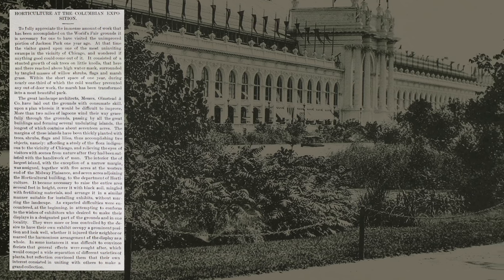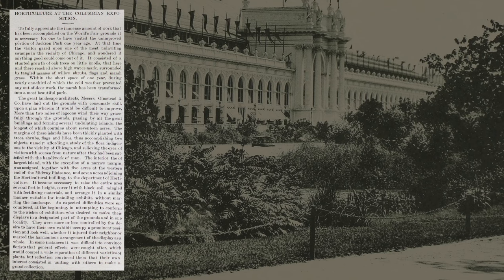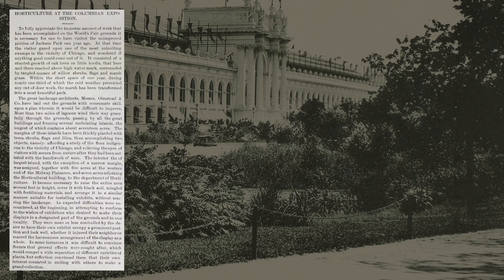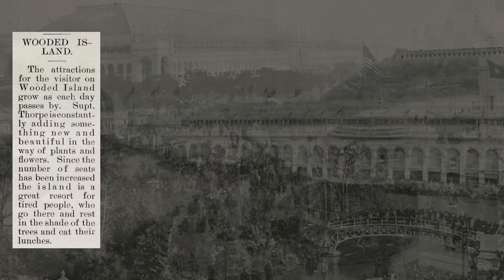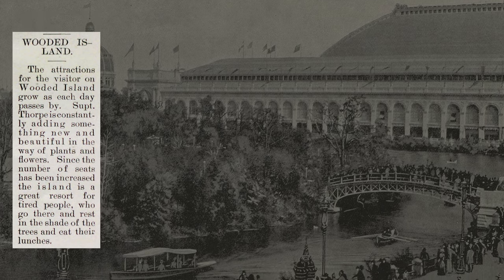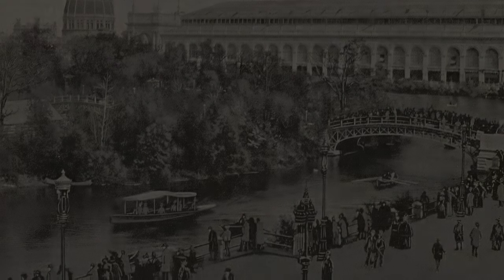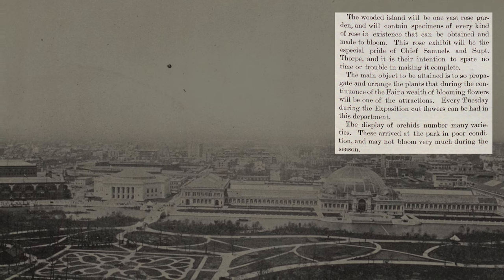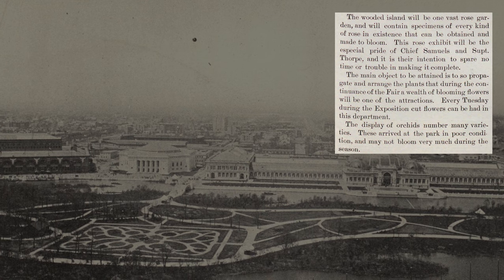Part 5 | Beautification & Landscaping | Columbian Exposition of 1893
An exploration into the landscaping aspects of the Columbian Exposition of 1893. Delving into the monumental feat of excavating, shaping and beautifying the grounds surrounding this grand event. Including some additional lines of research that will surely intrigue anyone interested in this event in general.

References & Sources

Dedicatory and Opening Ceremonies of the World's Columbian Exposition

The Century World's Fair Book for Boys and Girls

Photographic History of the World's Fair and Sketch of the City of Chicago

All images are courtesy of Public Domain and/or Creative Commons for educational/entertainment purposes.

Music

Intro - Ptr. - Genesis
Valley of Voices - AlanFrijns